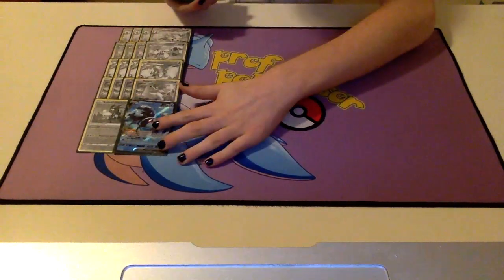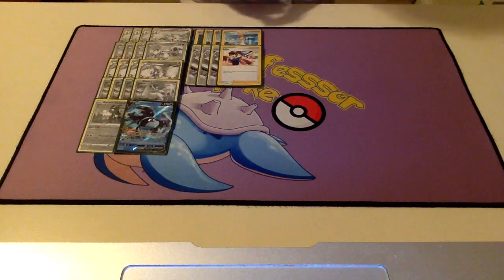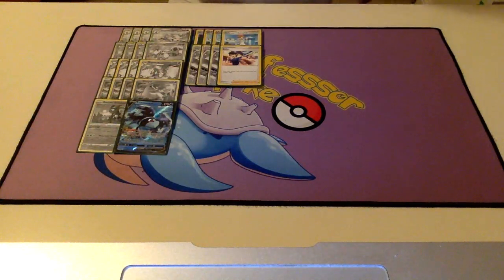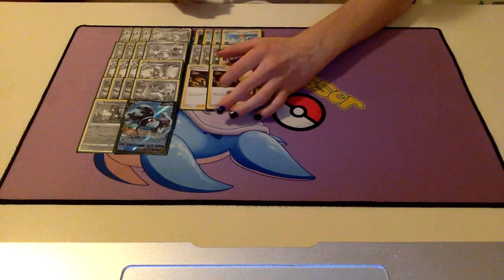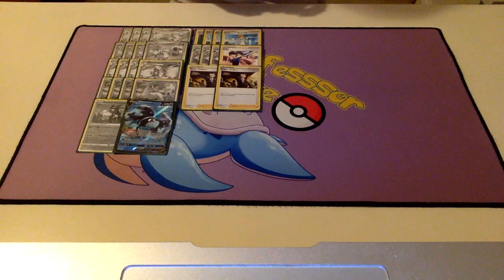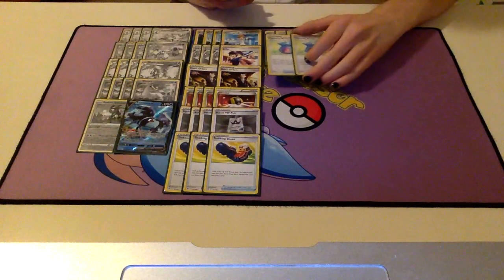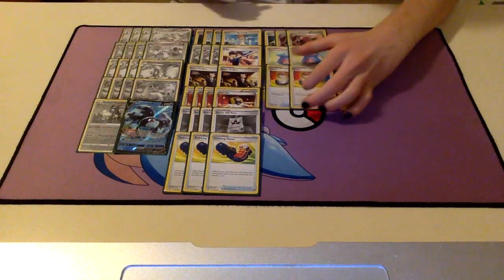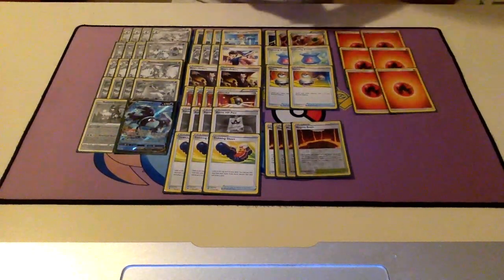Arcanine ex / Rapidash Deck Profile! First Scarlet & Violet Deck Profile!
the first of the ex mechanic was finally revealed for the Scarlet and Violet block of the TCG, and the cards were... lacking... except for Arcanine ex! With 2 Powerful attacks and ways to increase the damage drastically, Arcanine ex is a card that I think has a solid shot at being one of the best exs to come out of the Scarlet and Violet Block Base Set!

4x Arcanine ex
4x Growlithe
4x Ponyta
4x Rapidash
1x Radiant Greninja
1x Lumineon V
4x Professor's Research
4x Judge
2x Boss's Orders
4x Ultra Ball
4 x Battle VIP Pass
3x Trekking Shoes
3x Energy Retrieval
2x Capturing Aroma
2x Switch
4x Magma Basin
10x Fire Energy